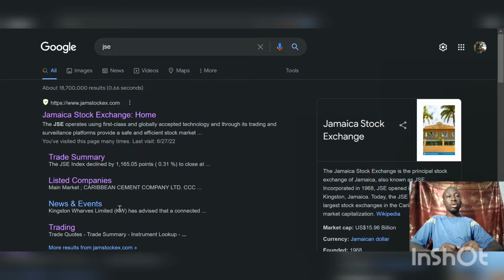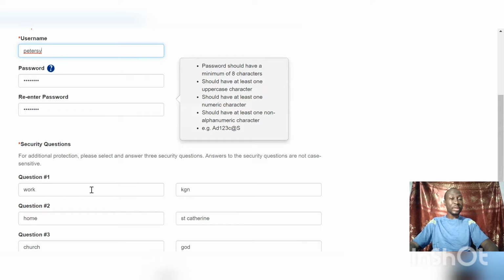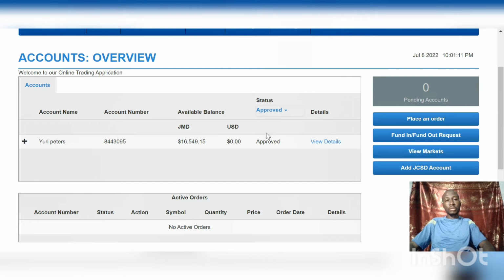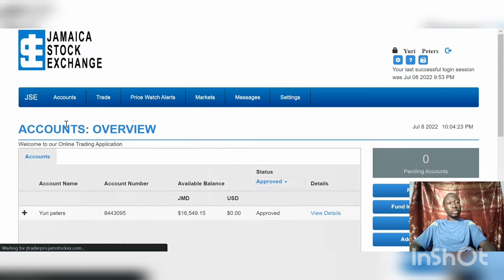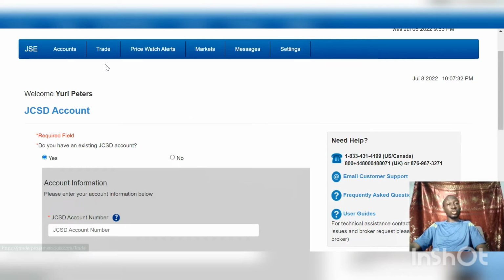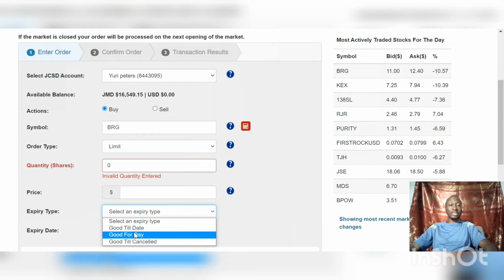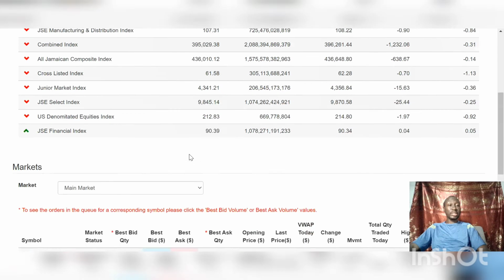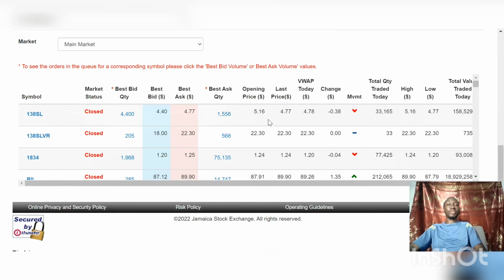How to use Jtraderpro to trade stocks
Want to learn how to use one of Jamaica's best trading platform? Well in this video we will be going in depth of how to use  jtraderpro to buy and sell stocks in real time. At the end of this video you will learn the ins and outs of this platform which will give you all the tools you need to start investing on your own.

stock trader